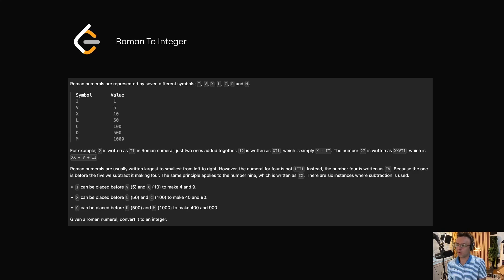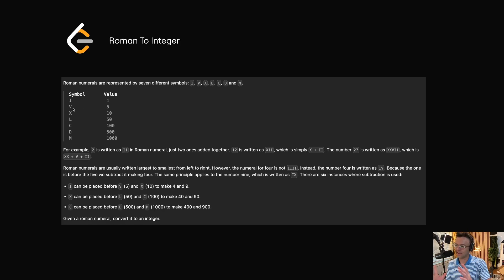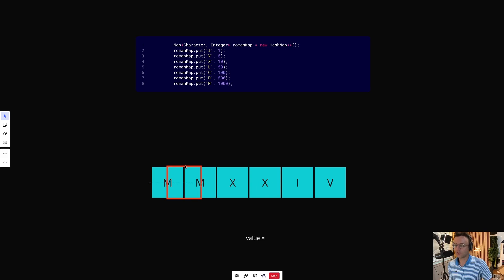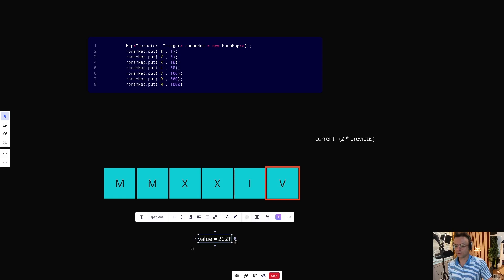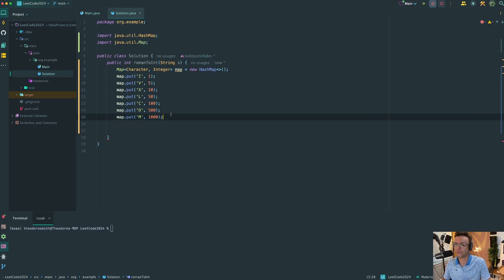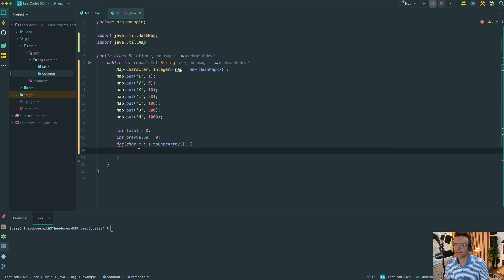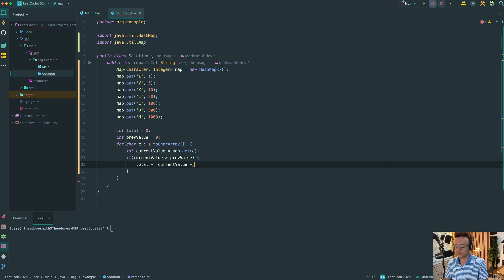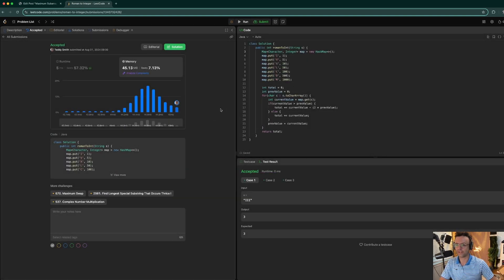Roman To Integer - 13. LeetCode - Java